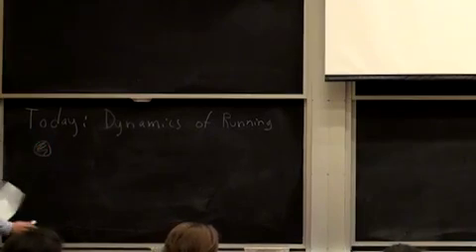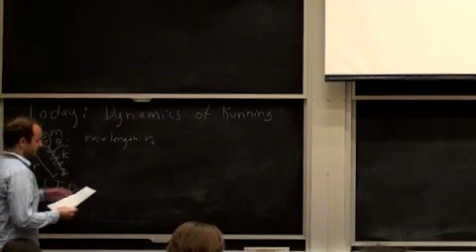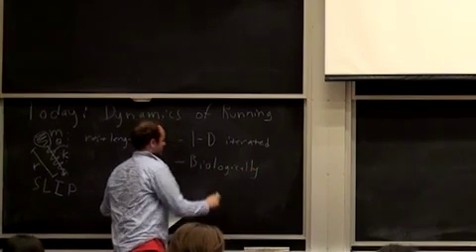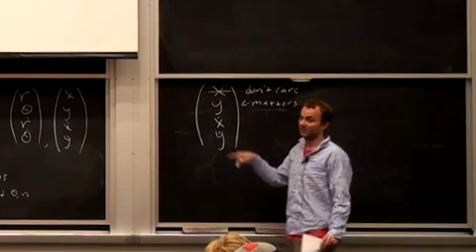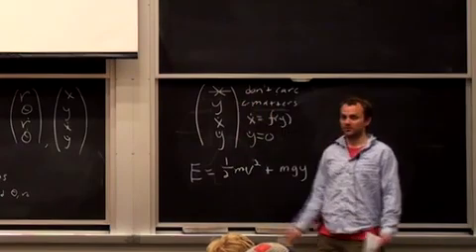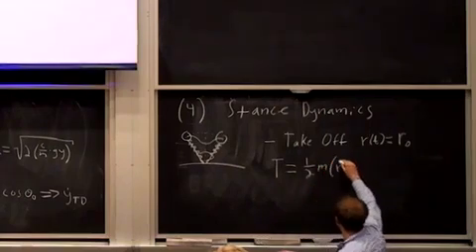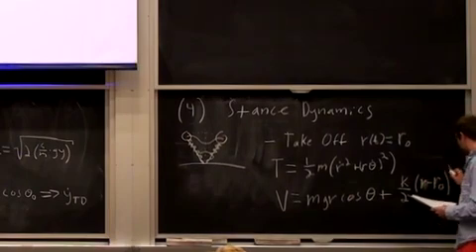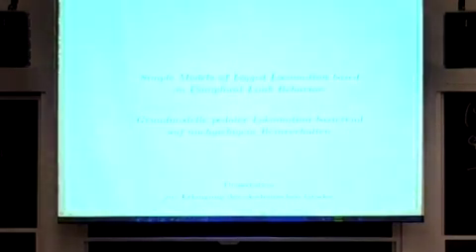Underactuated Robotics - MIT - 13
Lecture 13: Running

Topics covered: Running